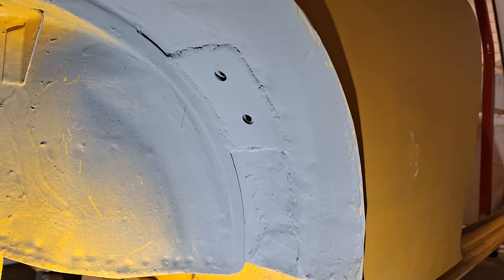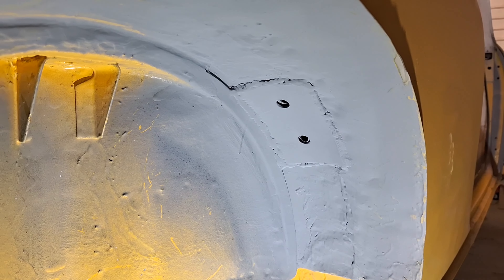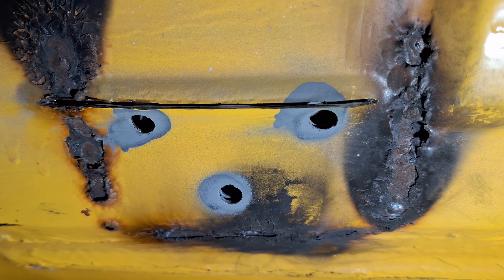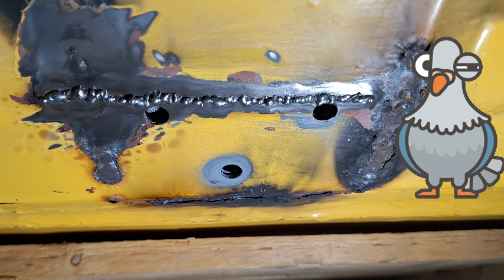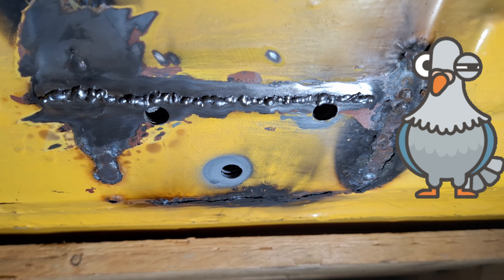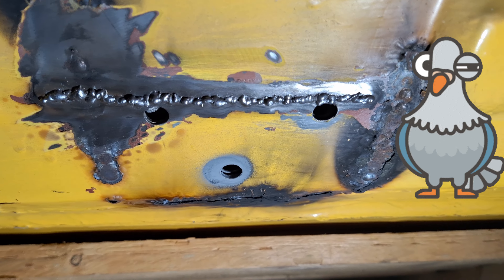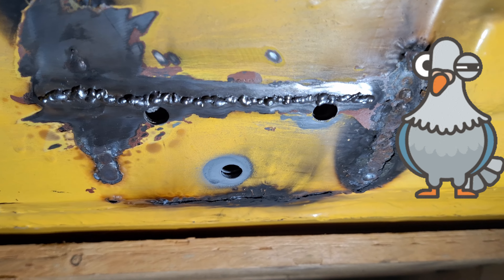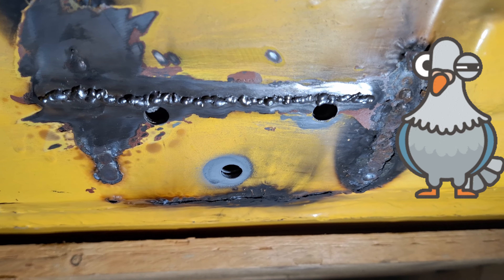Classic Mini roll cage fitting Ep22